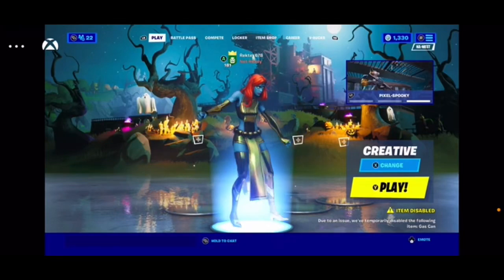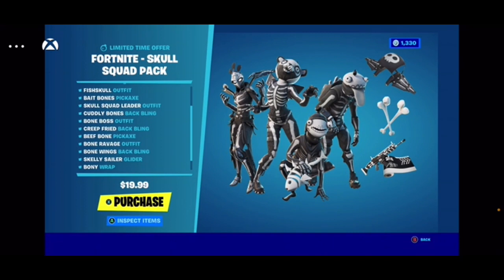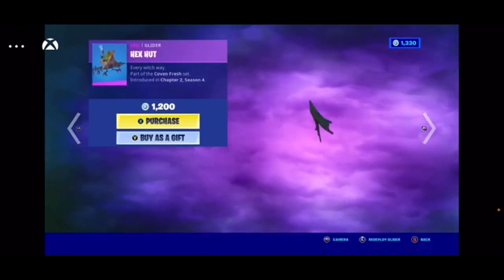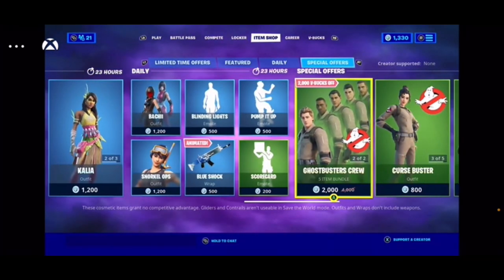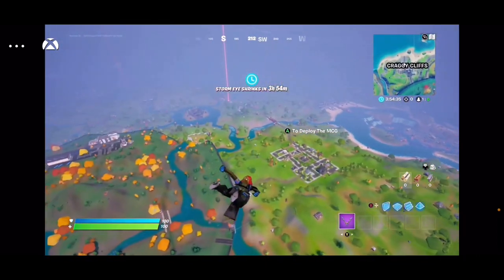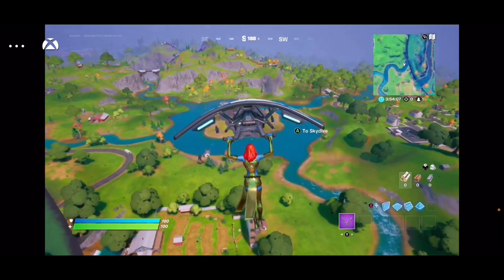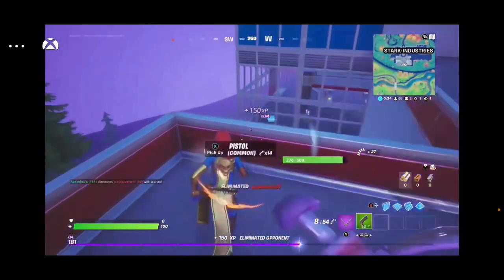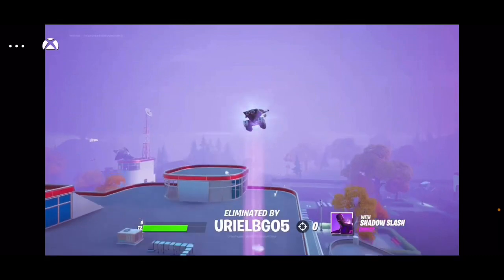Item shop review/mythbusters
Ok so I killed the Midas after the shadow sorry but I tested it out it does do that

0:00 intro

3:43 Myth busters

7:35 match myth busters